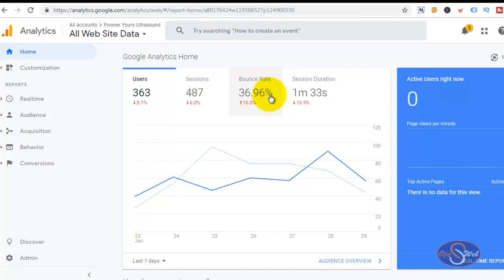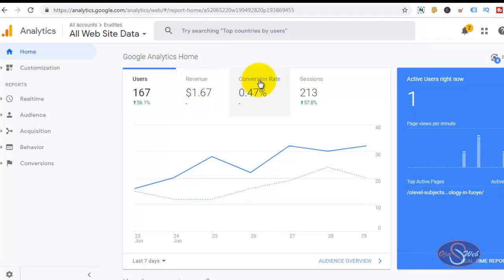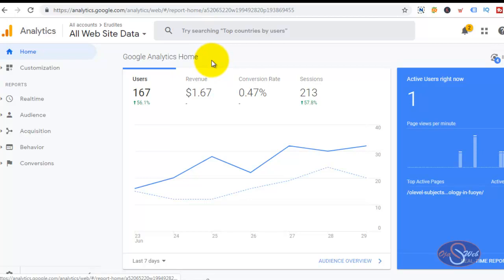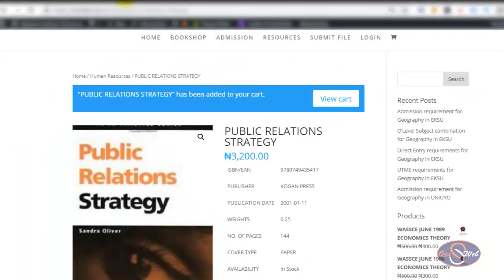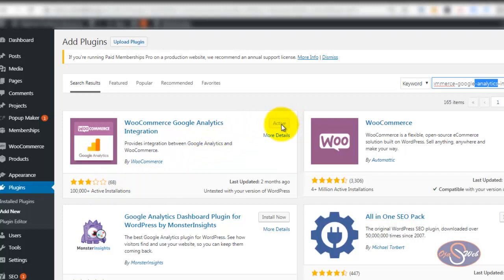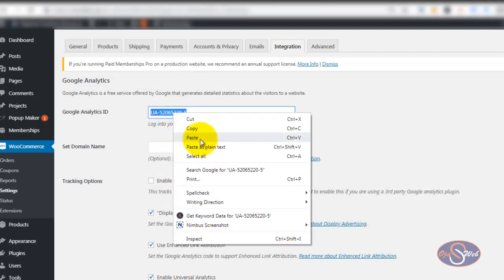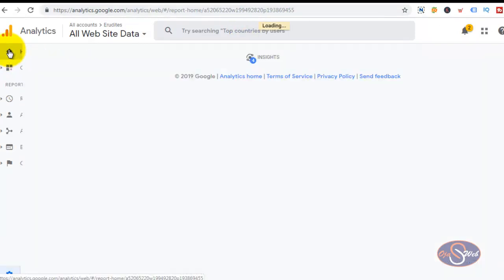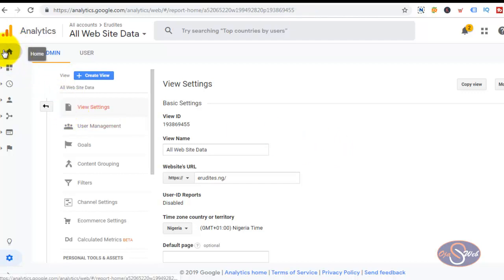Setup Woocommerce Transaction Tracking in Google Analytics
If you own an eCommerce website that uses Woocommerce plugin on WordPress, you need to have eCommerce tracking set up in Google Analytics so that you can track eCommerce activity on the site.

You will learn how to do the configuration in this video.The WordPress plugin i used can be downloaded on this

Follow the steps discussed in this video and you'll be good to go to start tracking your transactions, revenue and eCommerce conversion rate and also update your default currency in Google Analytics.

In this video you will be able to setup:

wordpress enhanced ecommerce
woocommerce sales tracking
woocommerce transaction tracking
woocommerce ad to cart
woocommerce checkout tracking
woocommerce revenue tracking
enhanced ecommerce google tag manager woocommerce
ecommerce tracking google analytics woocommerce
woocommerce conversion tracking google analytics